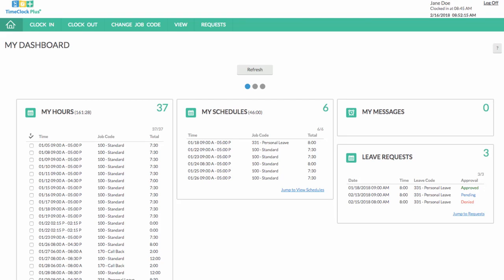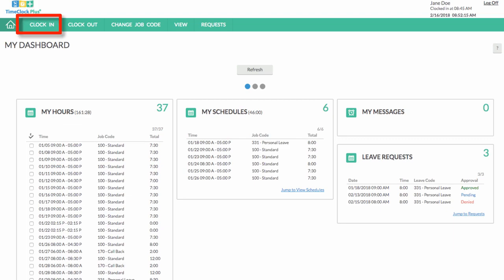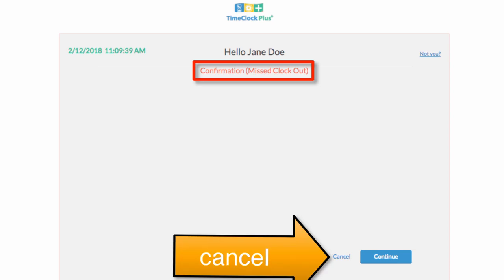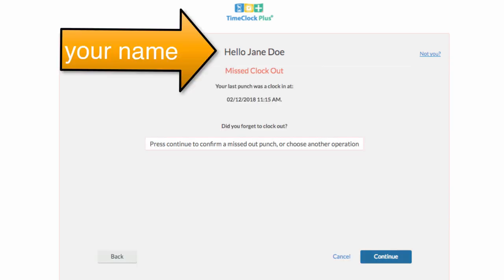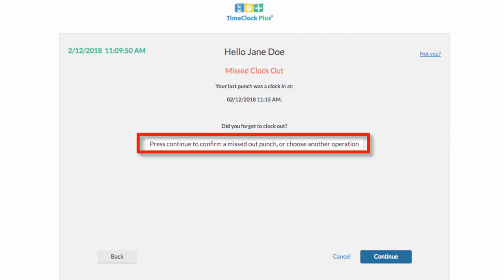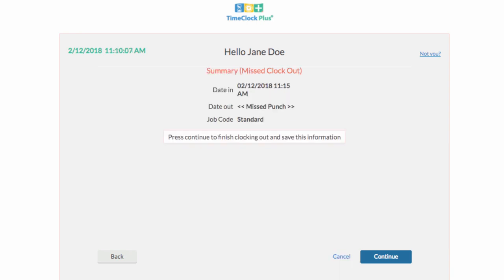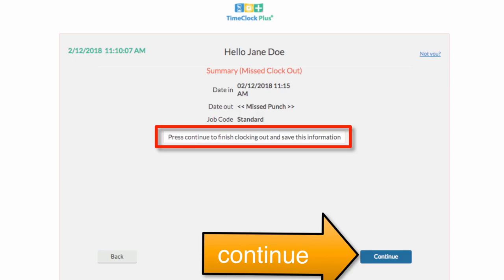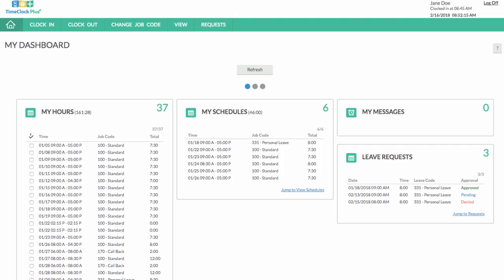TimeClock Plus - Employee Missed Punch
Did you forget to CLOCK OUT or CLOCK IN? Well, that is considered a MISSED PUNCH.  This video will walk you through how to determine if you missed a punch and how to fix it.

Your supervisor will receive a message of your MISSED PUNCH and be asked to correct your hours.